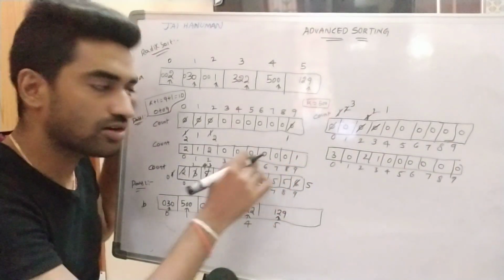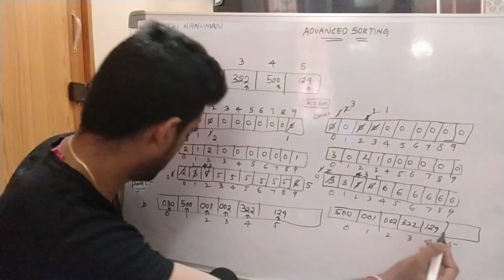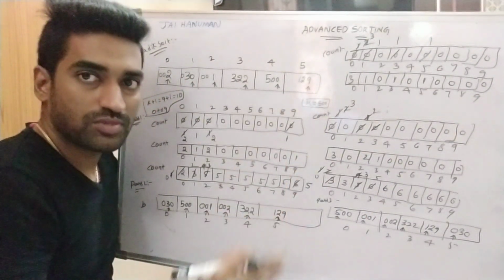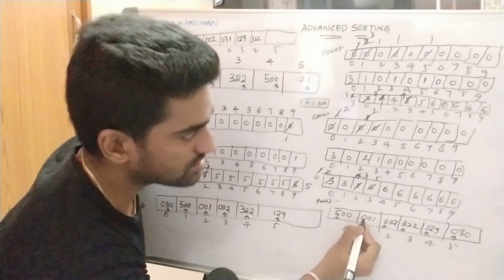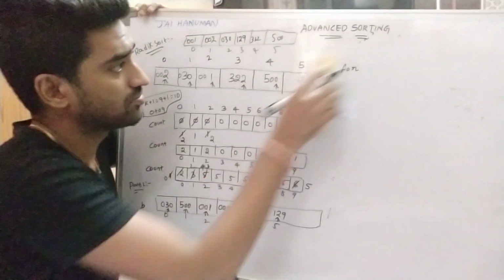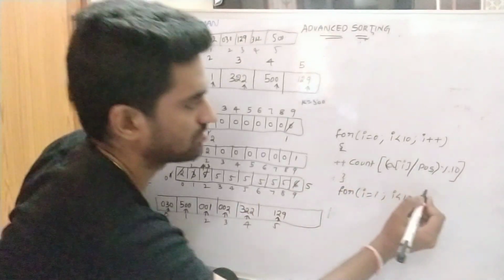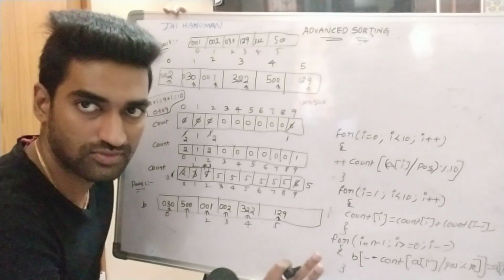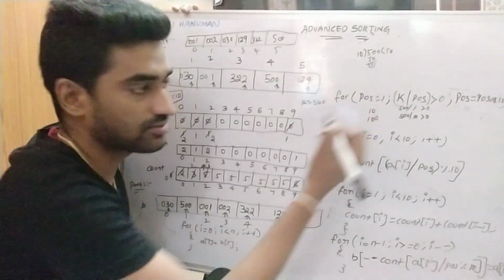Radix Sort Part-2